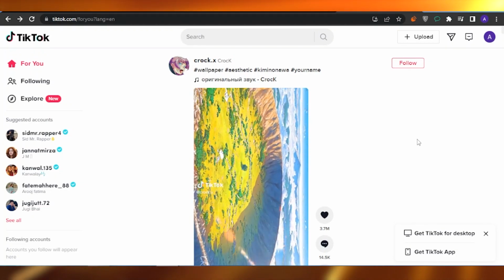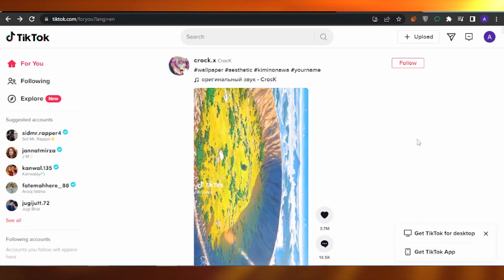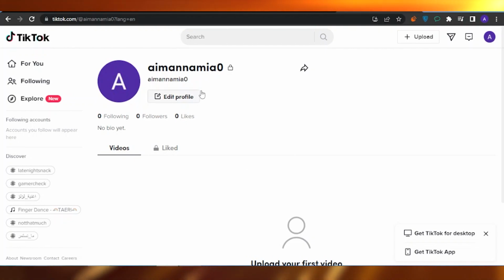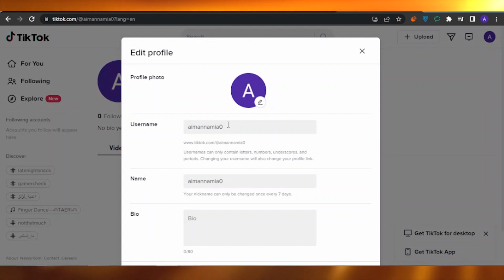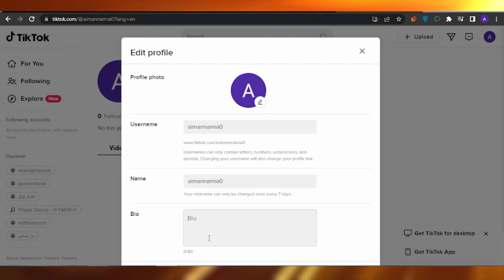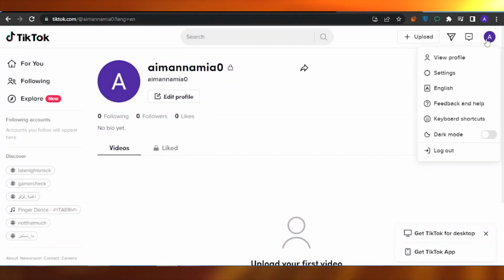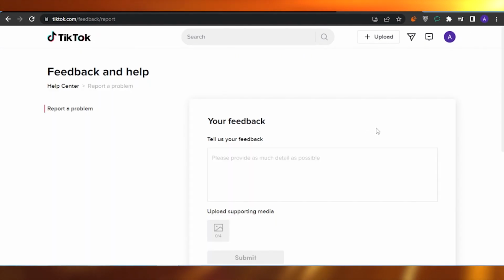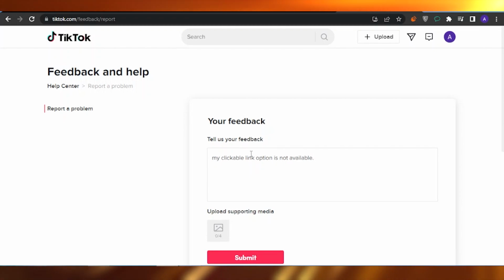How To Add Clickable Link In TikTok Bio 2023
In this video I will show You How To Add Clickable Link In TikTok Bio. This is super easy to do and only takes a few minutes of your time.